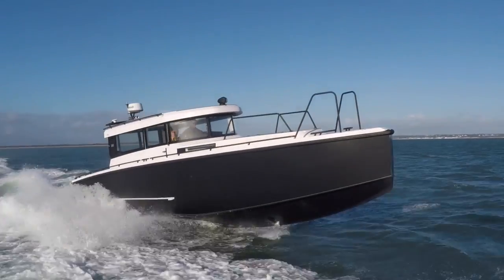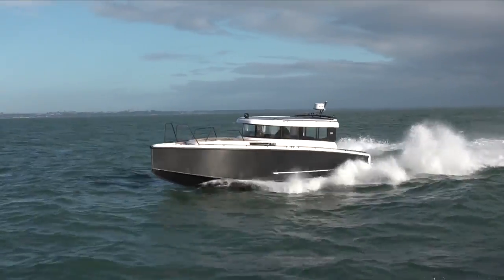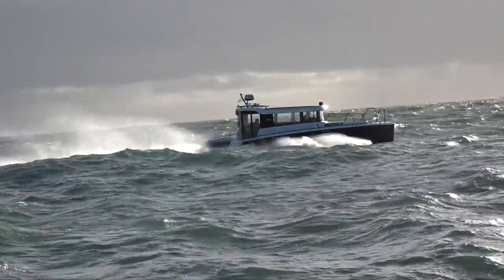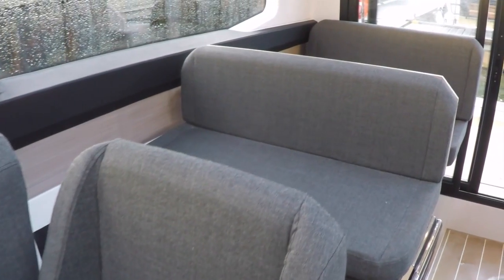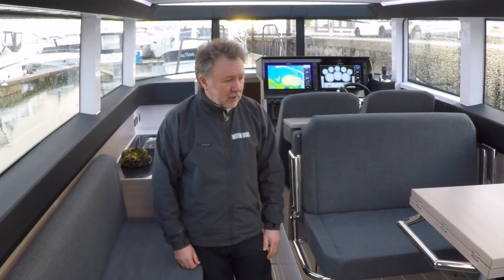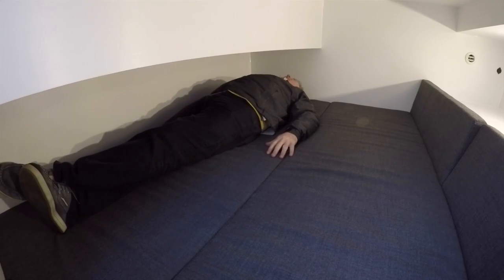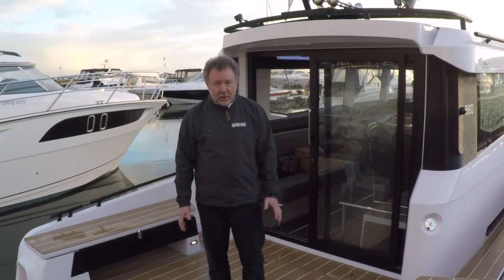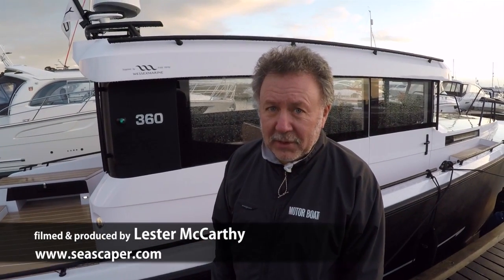42-knot Finnish flagship takes off | XO 360 speedboat test drive | Motor Boat & Yachting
Dave Marsh takes the new flagship in the XO Boats range for a sea trial off Poole to find out if this is the ultimate minimalist 'toothbrush and credit card' cruising machine?

Read the full report in the March 2016 issue of the magazine.